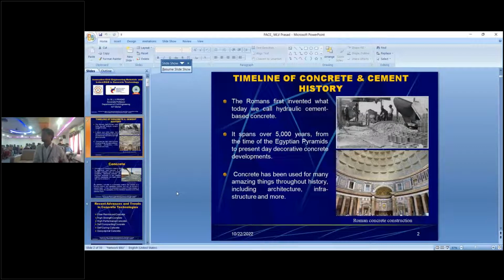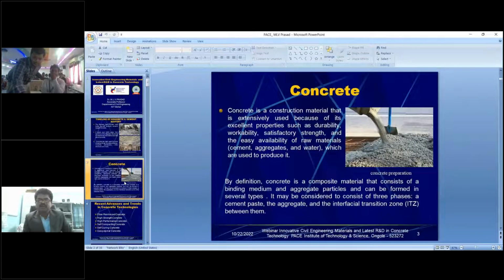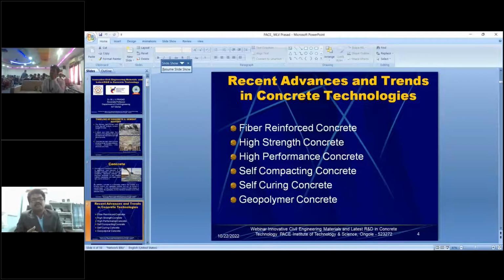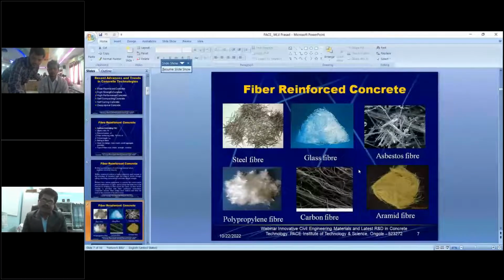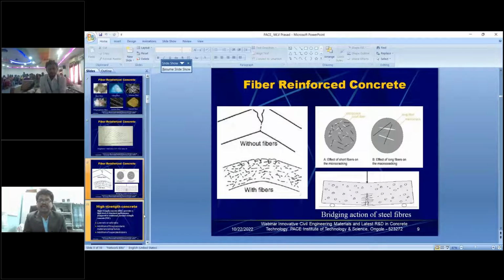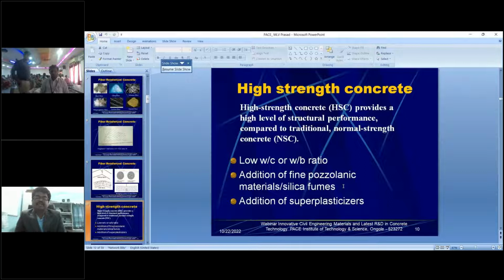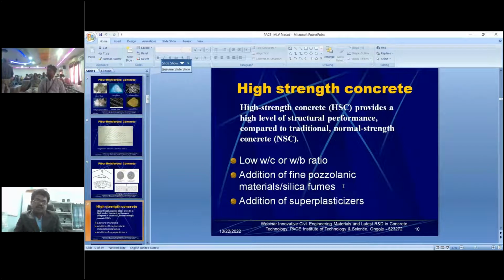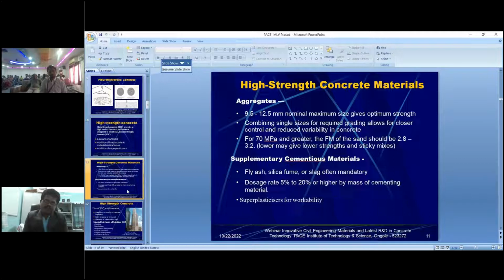webinar on Innovative civil engineering materials and latest research developments in concrete